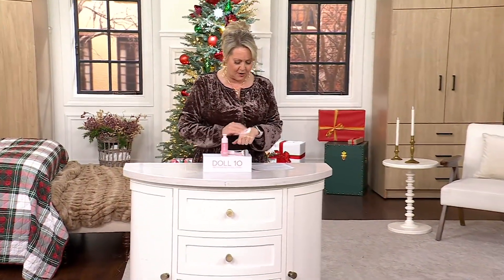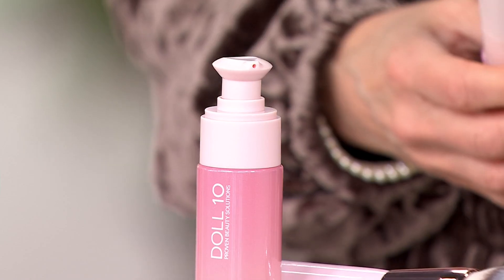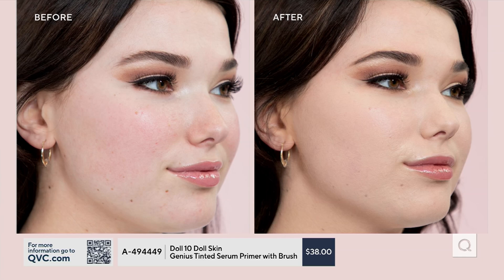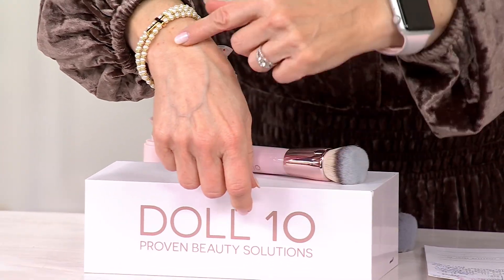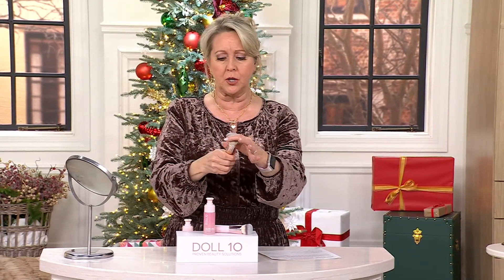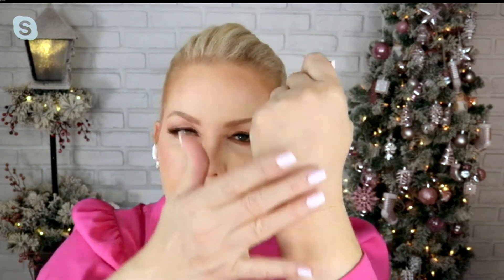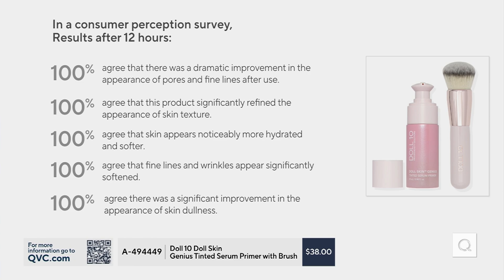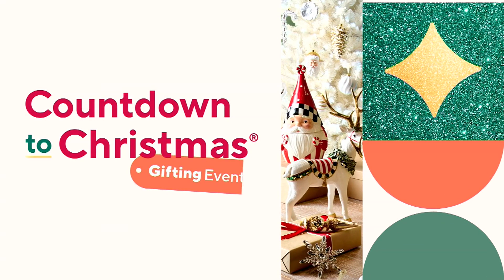Doll 10 Doll Skin Genius Tinted Serum Primer with Brush on QVC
Doll 10 Doll Skin Genius Tinted Serum Primer with Brush

A tinted primer that does it all! Doll 10 Doll Skin Genius Tinted Serum Primer preps skin for makeup, blurs texture and pores, and provides instant coverage -- while helping the skin appear hydrated and softer. This silky primer helps extend the wear of makeup while minimizing the appearance of pores, fine lines, and wrinkles.How do I use it: Apply to clean dry skin after moisturizer. You can wear it alone for lightweight, sheer coverage or layer additional makeup over top until you reach your desired coverage level.From Doll 10.Includes: